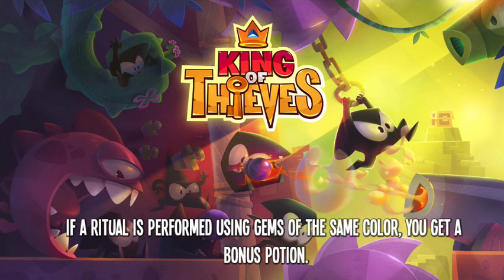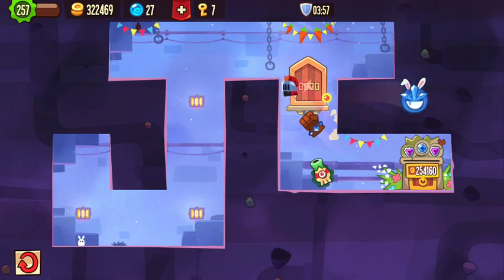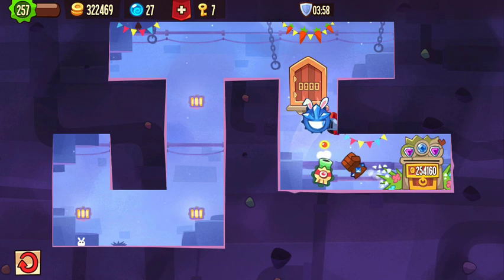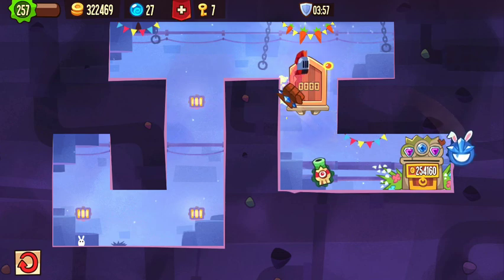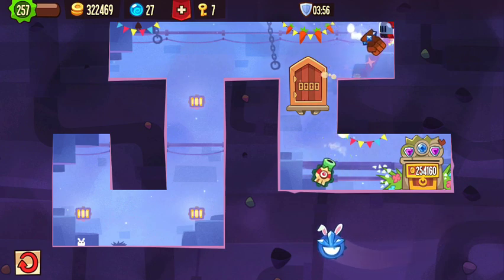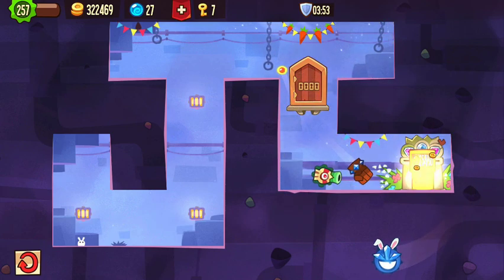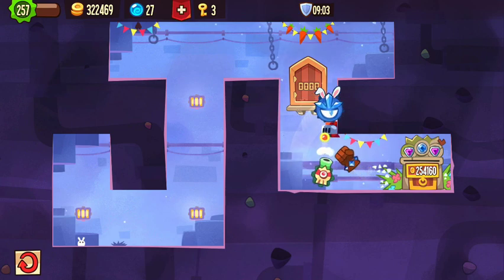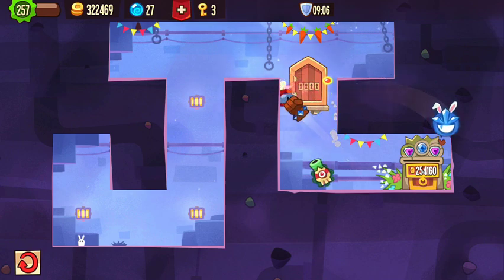King of Thieves - Base 75 New Layout!